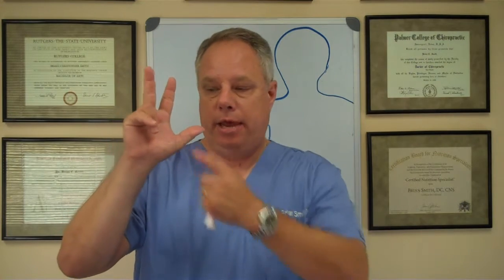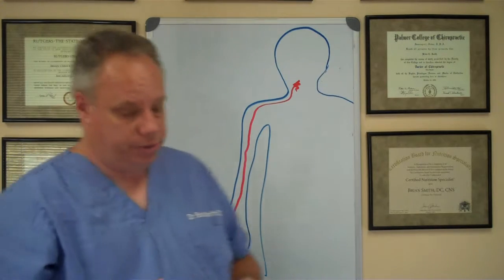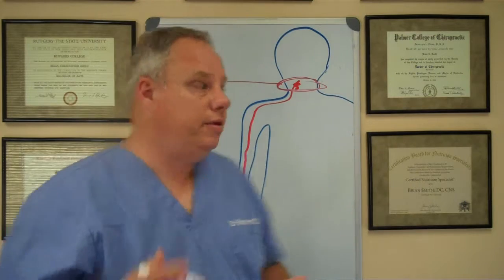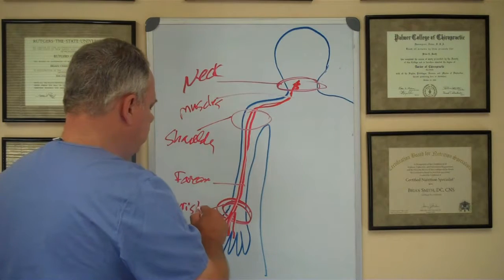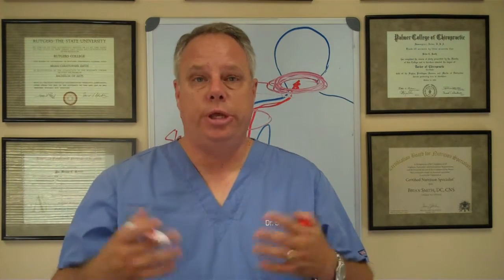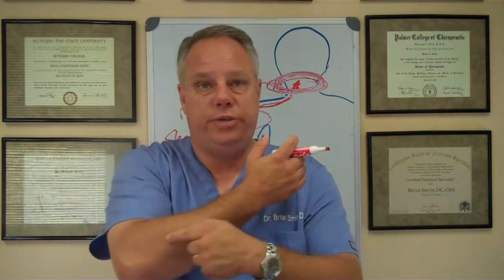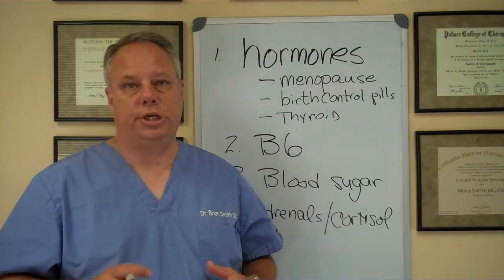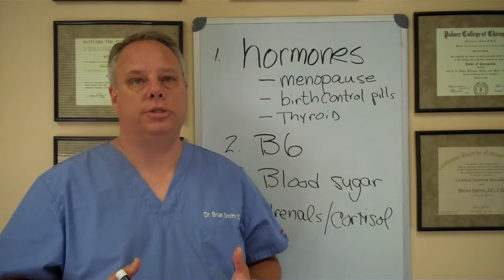Tuckerton Carpal Tunnel Syndrome Relief - Chiropractor Tuckerton Area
In network with: Horizon, Medicare, Aetna, Amerihealth, CIGNA, UnitedHealthcare, Oxford, Qualcare (Inner Circle), Federal Blue Cross / Blue Shield, Geisinger Meridian, Horizon Medicare Advantage, and more...

Suffering with Carpal Tunnel Syndrome in the Tuckerton area? Dr. Brian Smith DC CNS has been successfully helping people with hand and wrist pain for more than 20 years. He believes that successful migraine treatment begins with finding out what is causing the person's carpal tunnel syndrome symptoms. Studies show that within 2 years of having carpal tunnel surgery, 60% of people get their pain back. There is much more to hand and wrist pain than just the carpal tunnel.  It is important to treat the person and what's causing their problem, not just the carpal tunnel syndrome diagnosis.

Dr. Brian Smith DC CNS
Southern Ocean Chiropractic